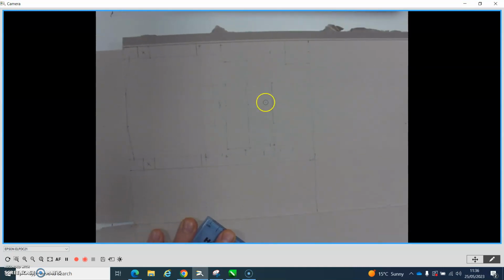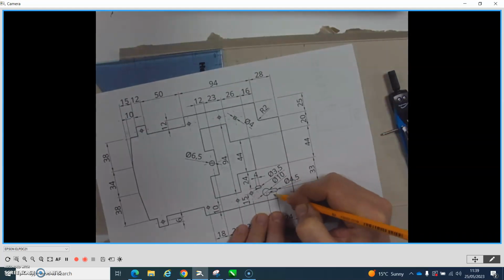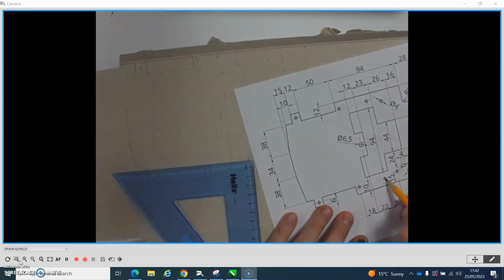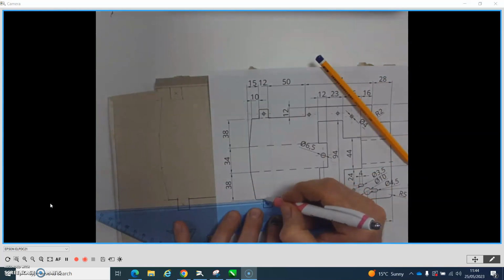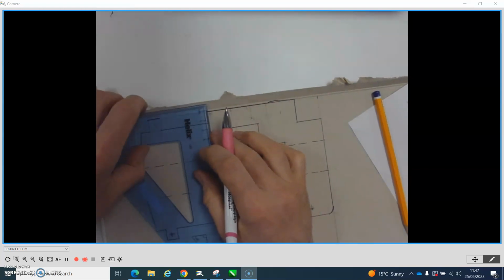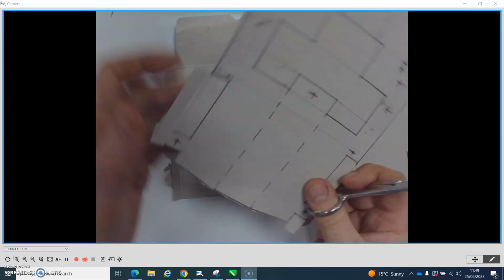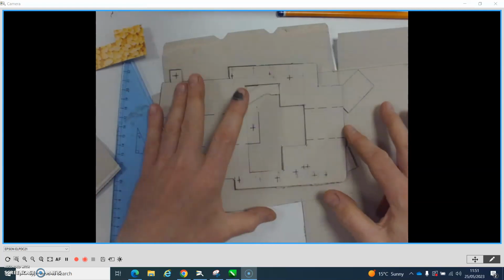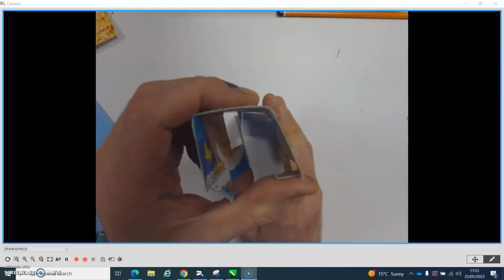How to make cardboard cutout of tractor Video 2.